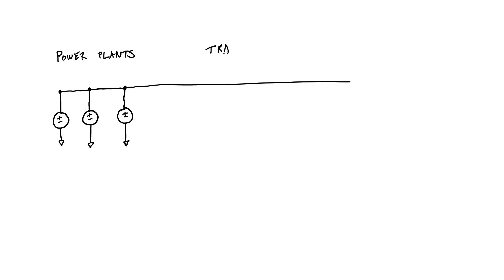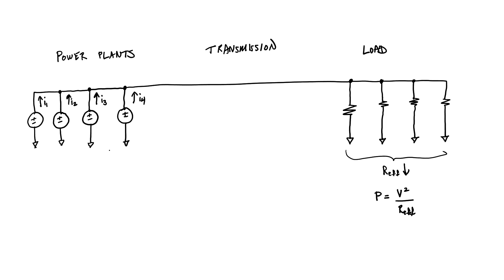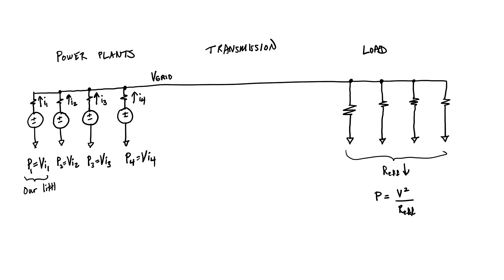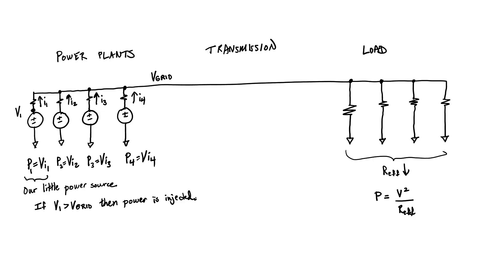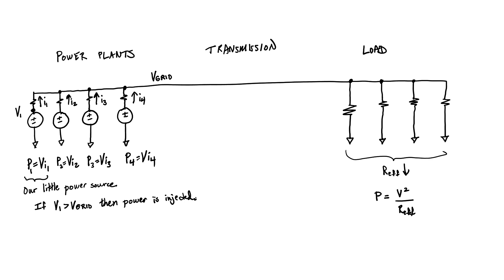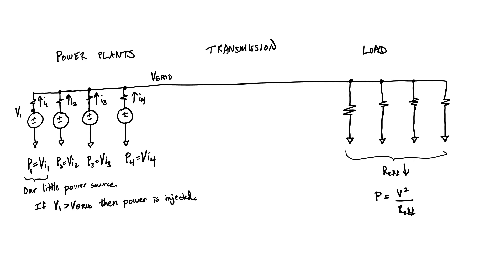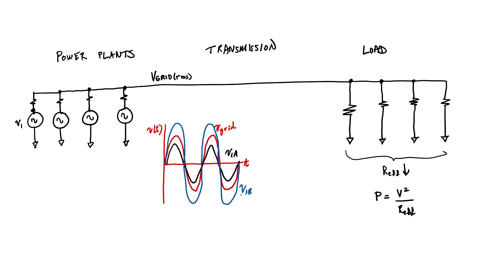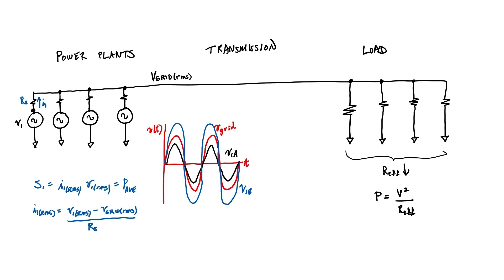Why electricity flows out of power plants and not back in (27 - Electricity Distribution)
Power flows from power plants to the grid, but what prevents it from flowing the wrong way?  Learn how power is injected into the grid, and why it only flows in one direction.

Video edited by Cheryl Lim.